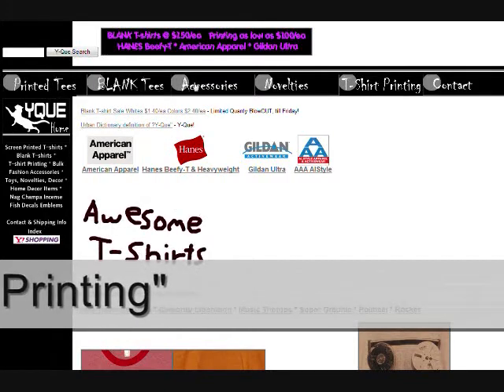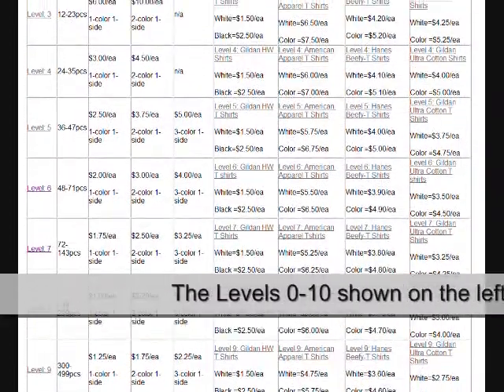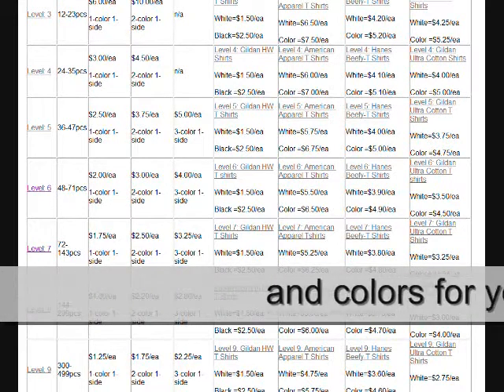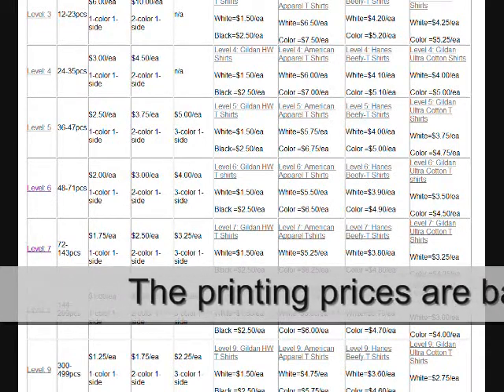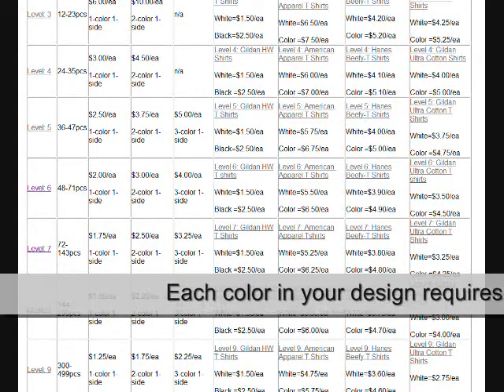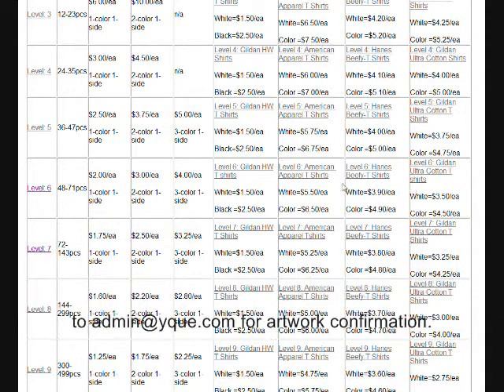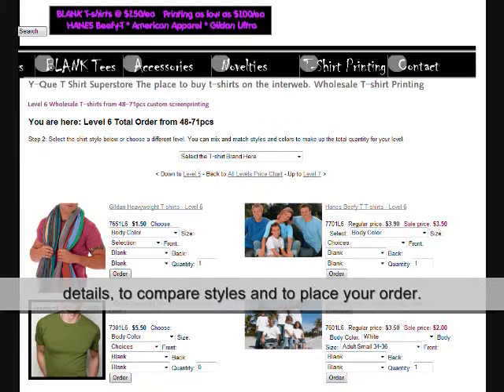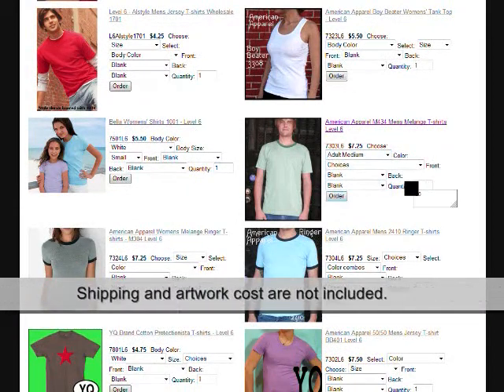T-shirt Printing Quote Tutorial for yque.com wholesale custom printing website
Getting a t-shirt quote using yque.com for wholesale t-shirts and t-shirt printing.  This website can be confusing and we posted this video to provide shortcuts to customers trying to get a wholesale t-shirt printing quote online. This video is a tutorial, how to, on getting a quote by showing screen shots and
text explaining what the different levels are and how to compare the different brands of shirts, including american apparel, gildan, hanes and others.